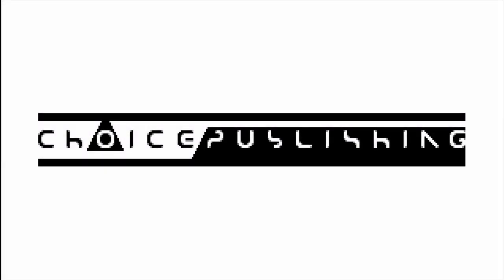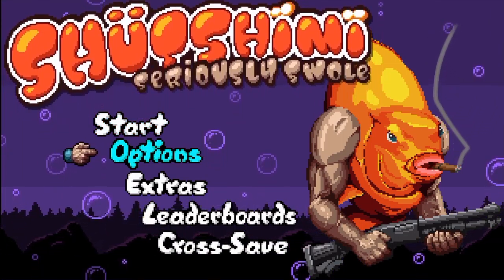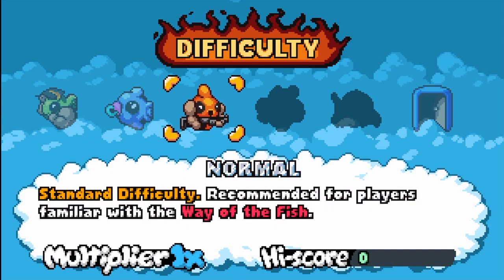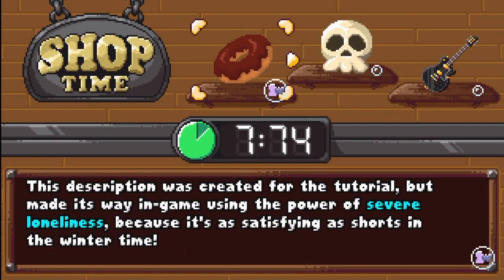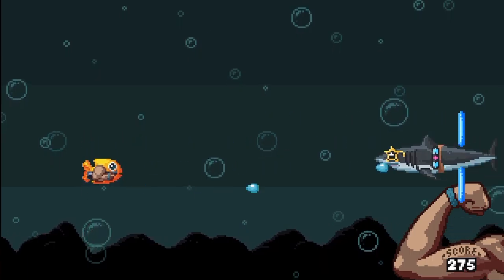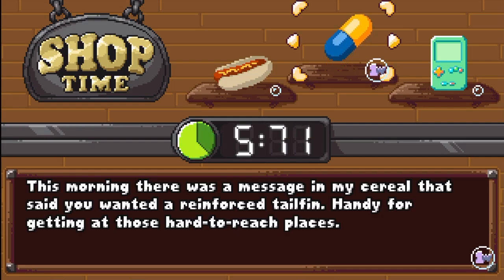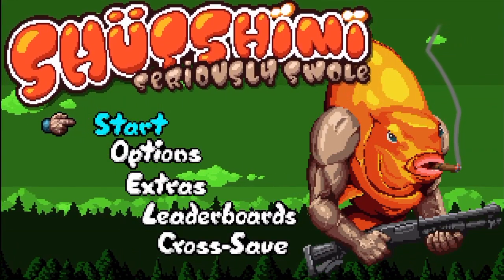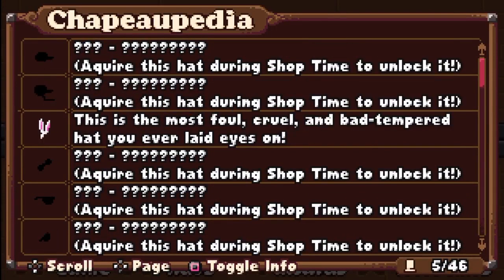First 15 - Shütshimi: Seriously Swole more like Shitshimi LOL!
A Garbage pail of uninspired Child Meme bait squat dropped on Steam, XBLG and PSN foist upon players by the degrading Ps+ Service Not to my taste of gameplay that mashes Binding of Issac, R-type, Parodious, Hats and 'Random' crazy visual elementas like *Gasp* underwater bears! Sharks with sunglasses! Fish with ARMS! What is this Madness -_- LOL WUT SO RANDOM!1111! DOGE! ARF ARF! MLG!

Look Im being hard on it but the game is entirely passable, it functions, its momentary distraction which im sure my nephews nad nieces will not shuit up about for a week or so, its not like its puppy anus cancer, Its harmless its just not to my liking, It tickles me in all the F**K that Zones.